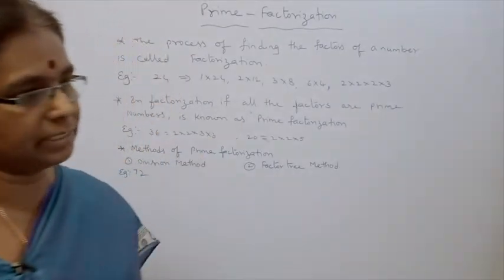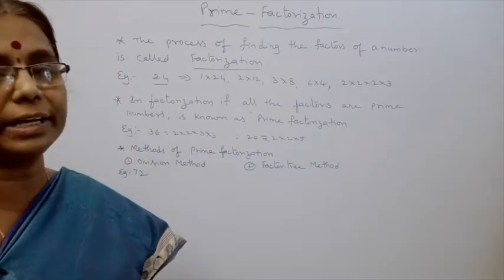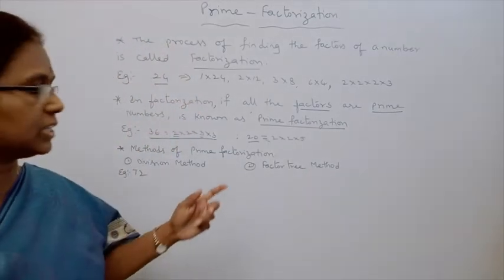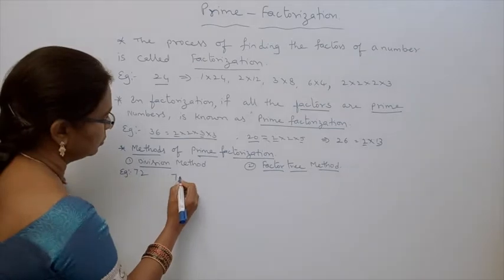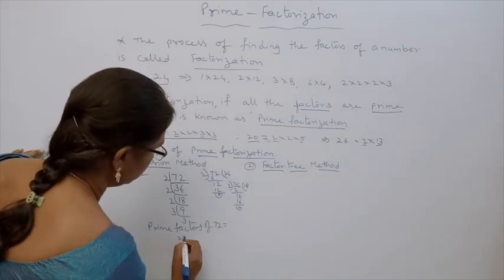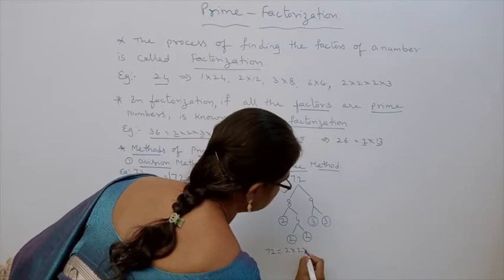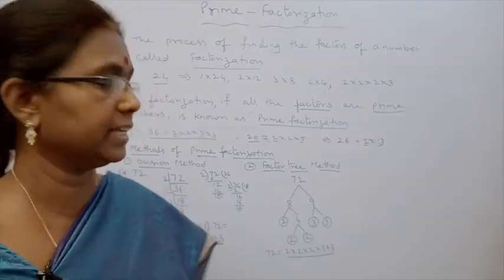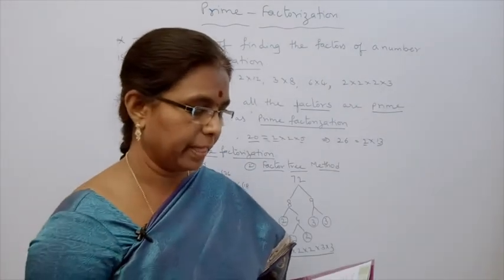Prime Factorization - class 6 - Playing with numbers